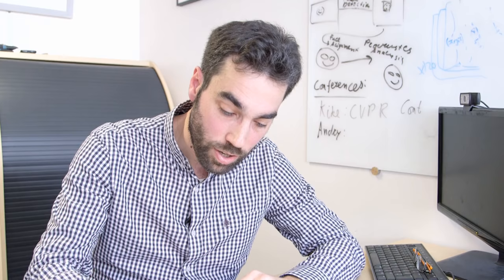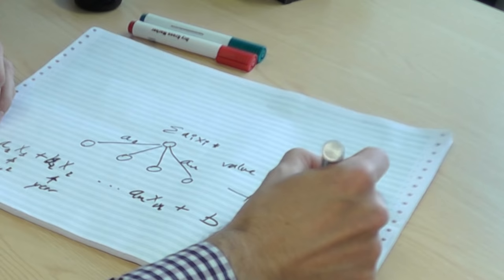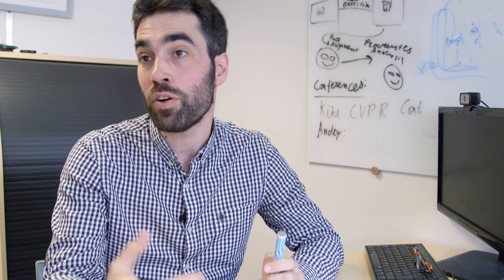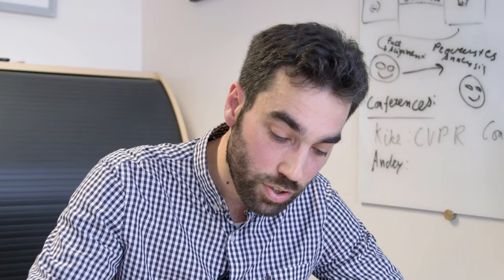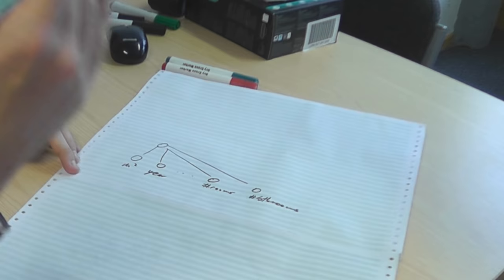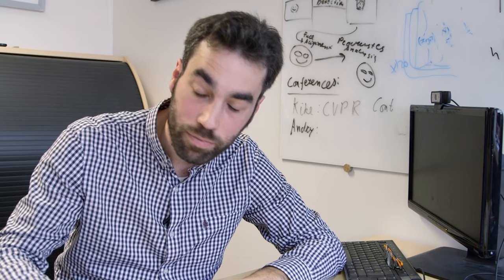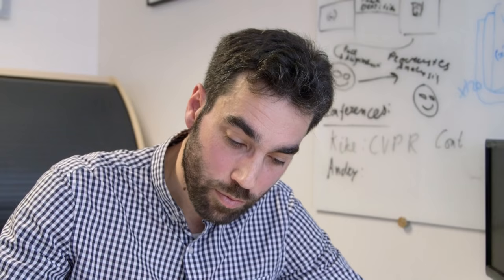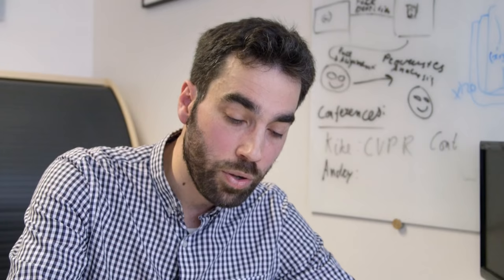Deep Learning - Computerphile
Google, Facebook & Amazon all use deep learning methods, but how does it work?  Research Fellow & Deep Learning Expert Brais Martinez explains.

HTML: Poison or Panacea?: Coming Soon!